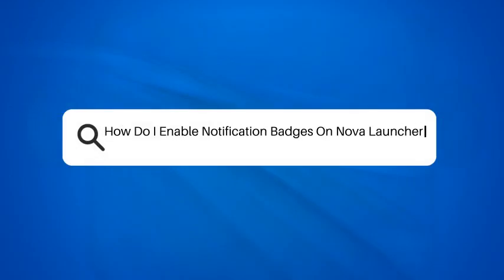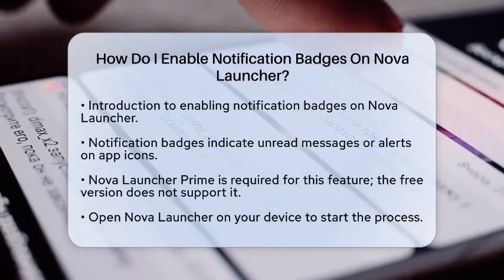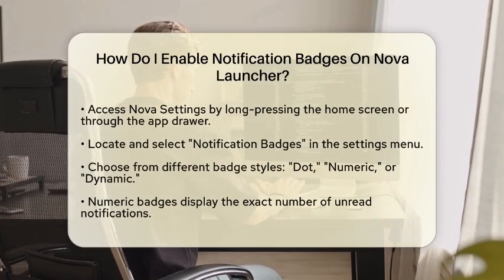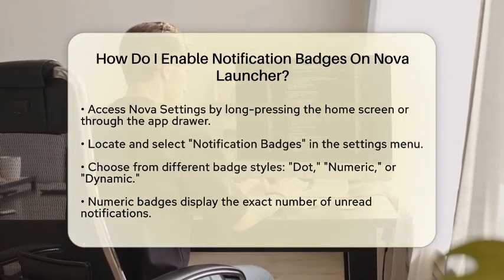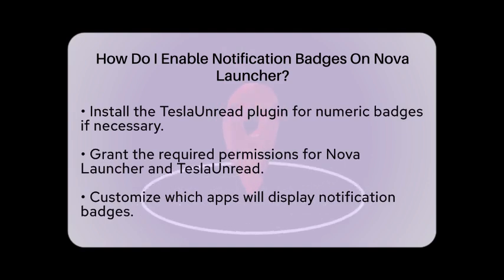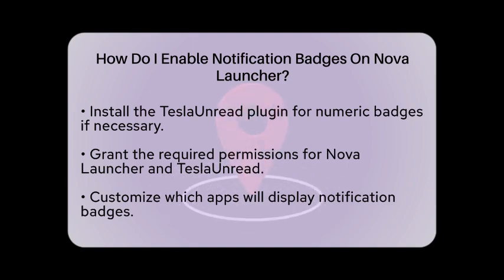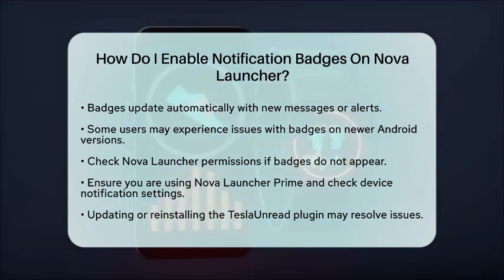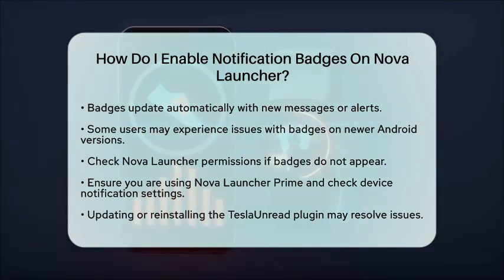How Do I Enable Notification Badges On Nova Launcher? - Be App Savvy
How Do I Enable Notification Badges On Nova Launcher? In this video, we guide you through the process of enabling notification badges on Nova Launcher, allowing you to enhance your home screen experience. Notification badges are small indicators that appear on app icons, letting you know about unread messages and alerts without needing to open each application. This feature is especially helpful for staying organized and informed about your app activity.

We’ll cover everything you need to know, starting with the requirement of having Nova Launcher Prime, the paid version of the app. You’ll learn how to access the settings menu and find the notification badge options. We’ll explain the different badge styles available, including dot and numeric badges, and how to choose the right one for your needs. Additionally, we’ll touch on the TeslaUnread plugin, which is essential for numeric badges on certain devices.

If you run into any issues with badges not displaying correctly, we’ll provide troubleshooting tips to ensure that your settings are configured properly. By the end of this video, you’ll be equipped with the knowledge to customize your app notifications effectively, creating a more streamlined and efficient home screen.